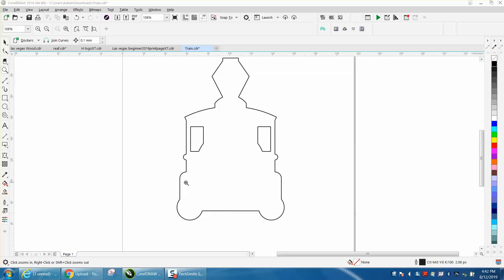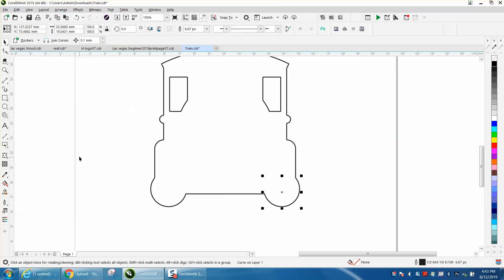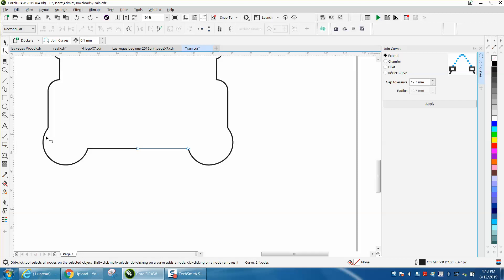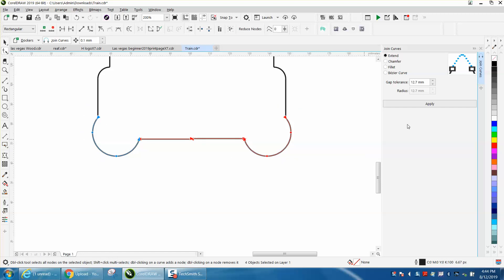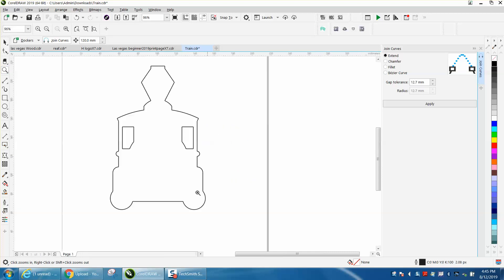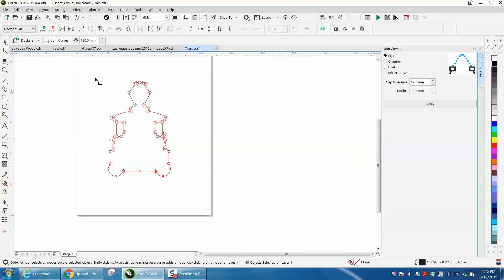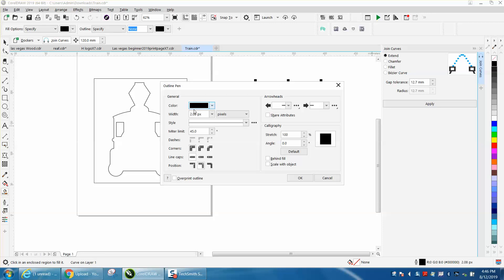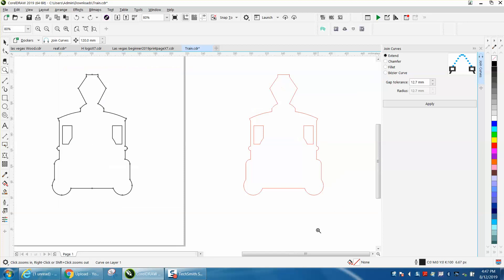Corel Draw Tips & Tricks Join nodes not working and why and more